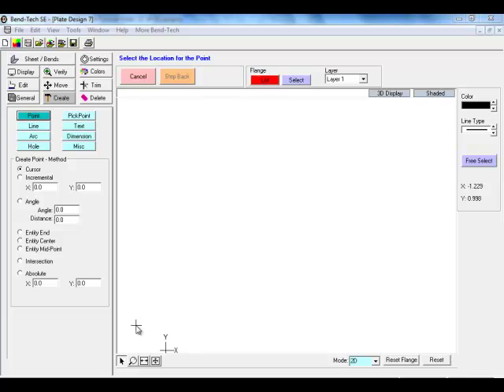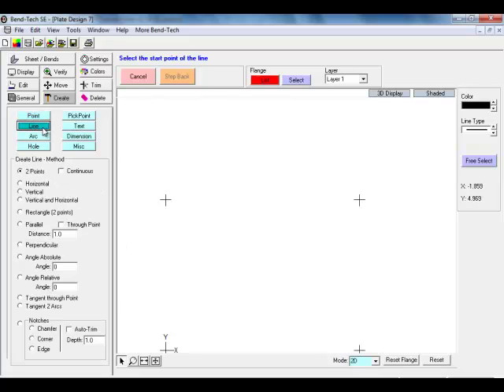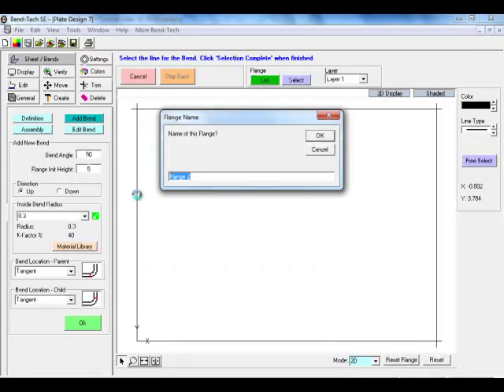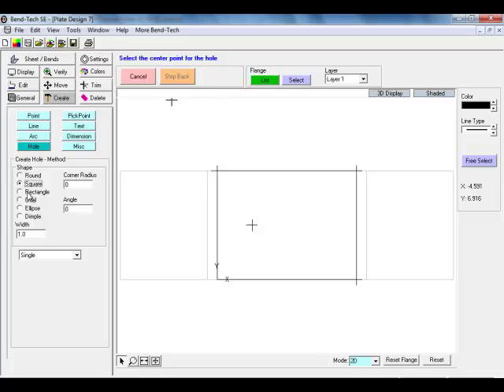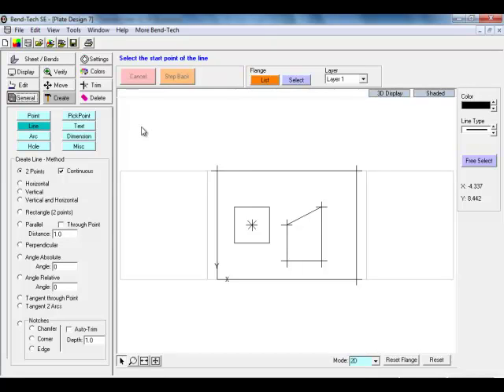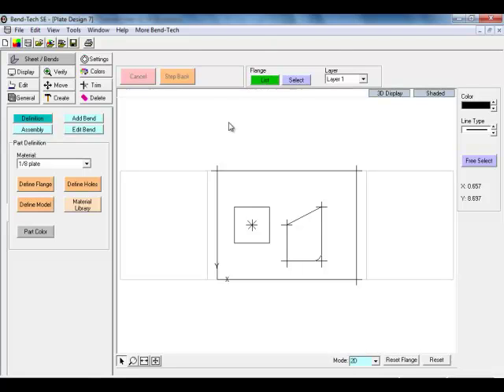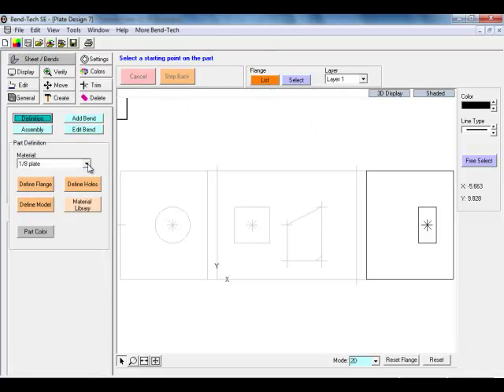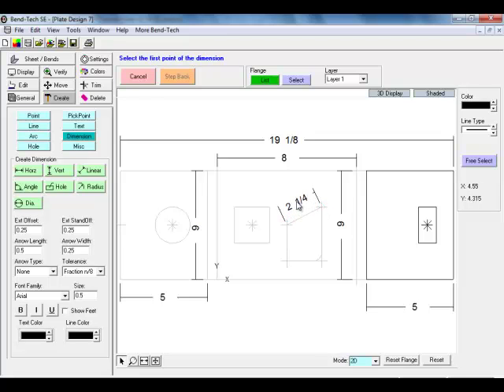Bend-Tech SM Video Tutorial 121610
Bend-Tech SM's Tutorial Video showing the basic on building a sheet metal project.